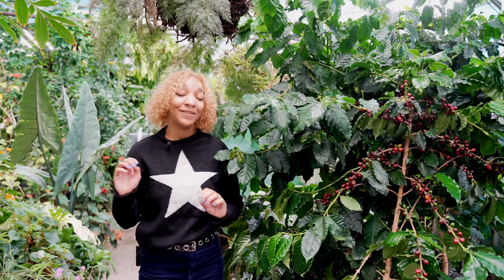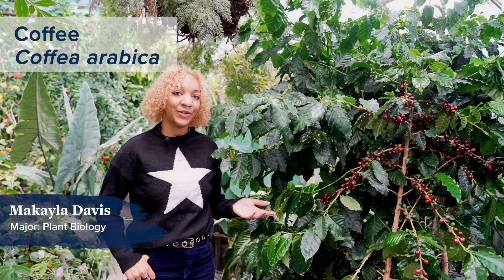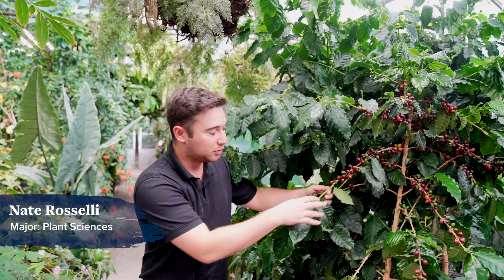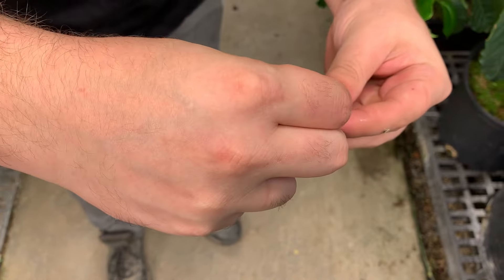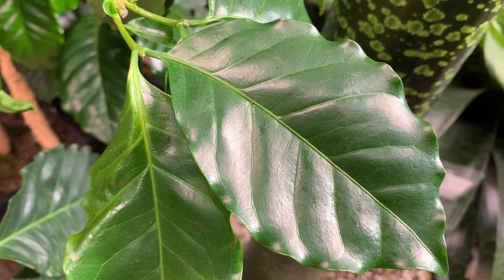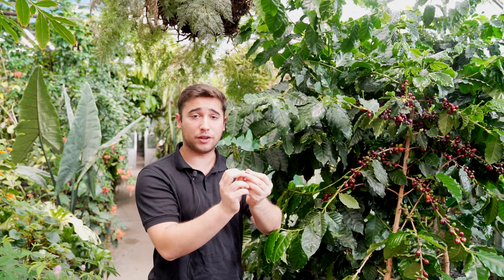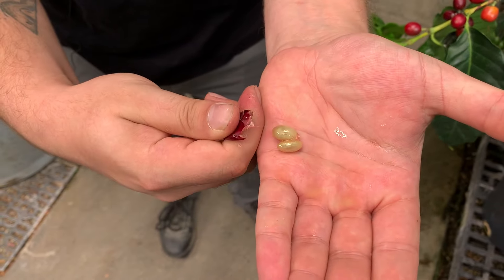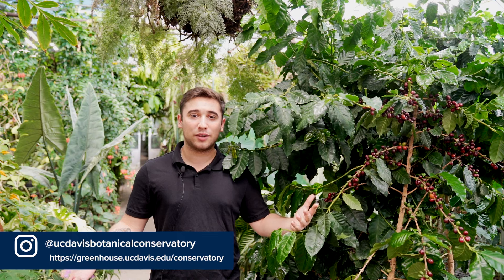Peek at the Conservatory Ep. 5 | The Coffee Tree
Happy winter quarter! ❄️❄️ Embrace the chill and shake off the sleepiness - it's time to awaken your senses with a comforting cup of coffee! Our January Peek at the UC Davis Botanical Conservatory looks at nature's gift for the perfect brew: The Coffee Tree! ☕☕

The mission of the UC Davis Botanical Conservatory is to inspire, facilitate, promote and engage our visitors with an understanding and appreciation of plants, their diversity and the pivotal role they serve in the environments where they are found.

Featuring:
Makayla Davis: Plant Biology
Nate Rosselli: Plant Sciences
Caitlen Comendant: Art Studio

Video Description:
UC Davis students Makayla Davis, Nate Rosselli, and Caitlen Comendant brings us through the UC Davis Botanical Conservatory, introducing the Coffee Tree and many of its features!